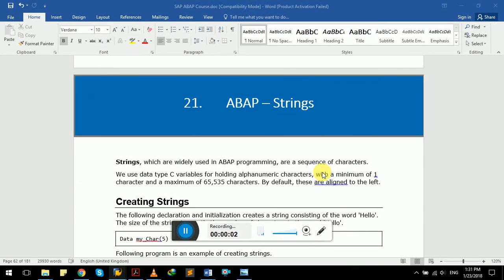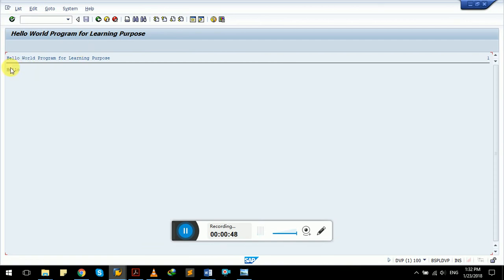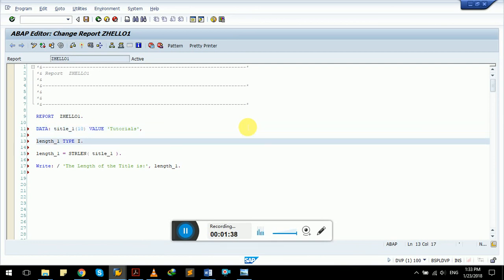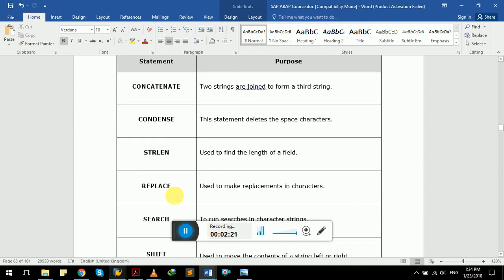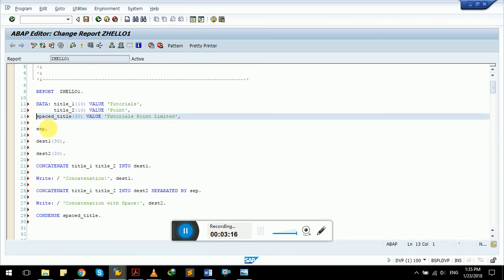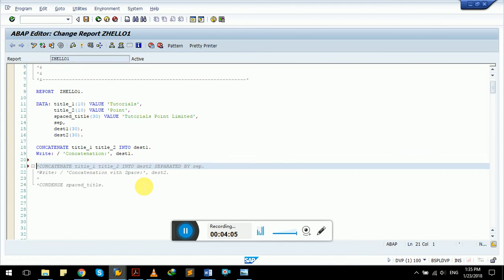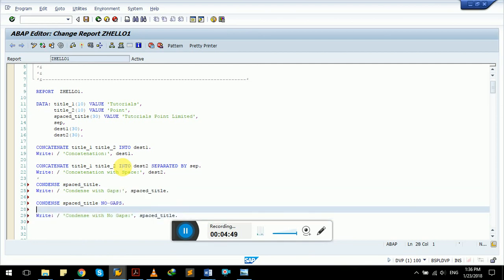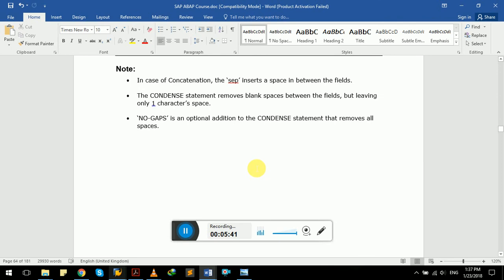13: How to Use Strings in SAP ABAP